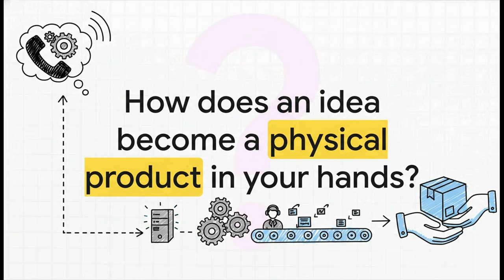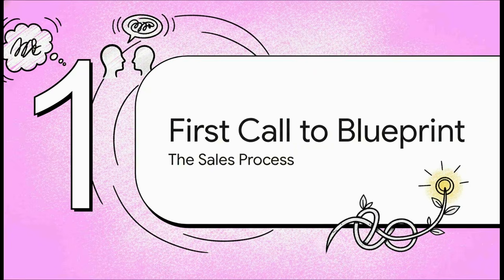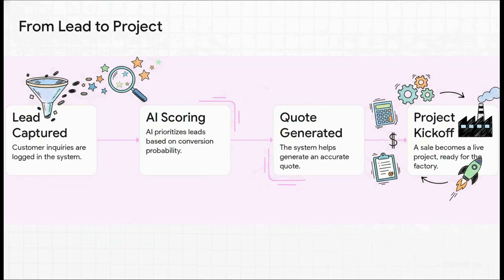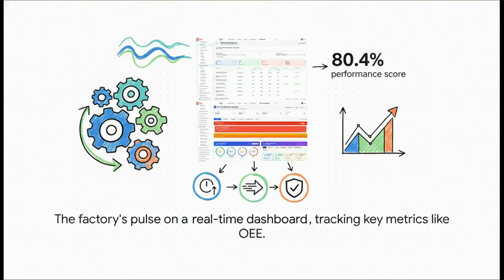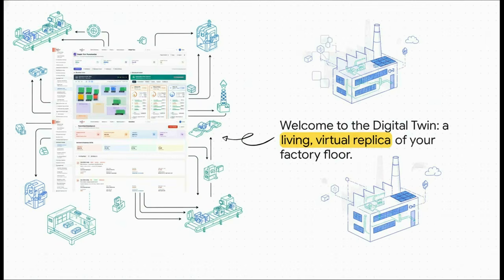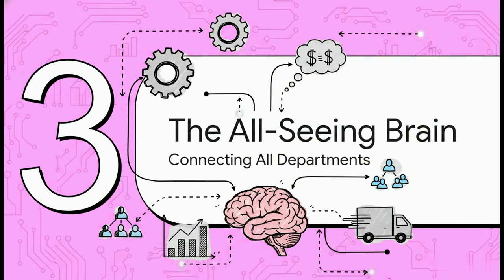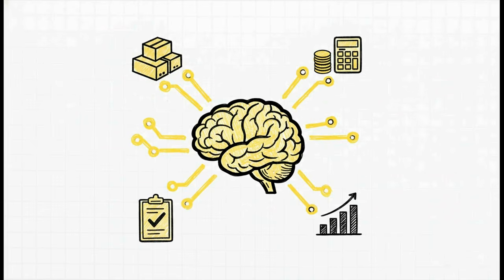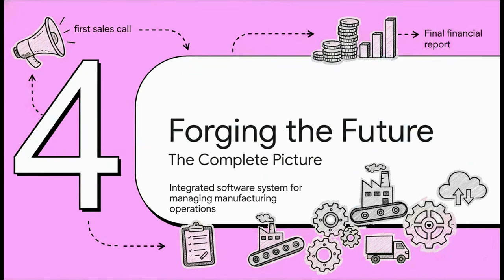OptiForge Introduction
The Digital Brain Behind Modern Manufacturing OptiForge  – Listen to the Podcast & Follow: Here’s the Synopsis
Here is the link (hypelink the YouTube link)
What if every factory had a brain?

In this episode, we unpack how OptiForge acts as the intelligent core of modern manufacturing seamlessly connecting sales, production, finance, and operations into one synchronized ecosystem.

 AI-Powered Lead Intelligence
The journey begins even before production. OptiForge analyzes historical customer data, scores incoming leads, and helps teams prioritize high-conversion opportunities ,eliminating guesswork and accelerating revenue.

Smart Factory Dashboard (Real-Time OEE Monitoring)
Live performance tracking gives managers instant visibility into machine uptime, speed, and quality  transforming reactive management into proactive control.

 Digital Twin Technology
A real-time virtual replica of the factory floor enables predictive maintenance, instant issue detection, and scenario testing before problems impact production.

 Unified Business Connectivity
From supplier delays to financial impact, every operational change is reflected instantly across departments  ensuring smarter, data-driven decisions.

 Intelligent Inventory Optimization
Built-in ABC Analysis prioritizes high-value stock, improves working capital management, and enhances operational efficiency.

At its core, OptiForge brings clarity to complexity  turning manufacturing chaos into coordinated, intelligent execution.